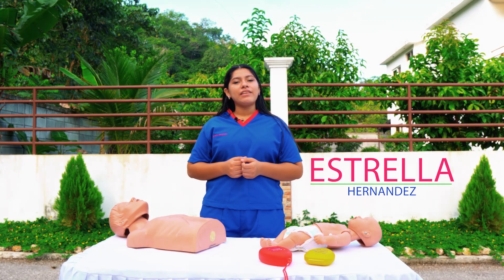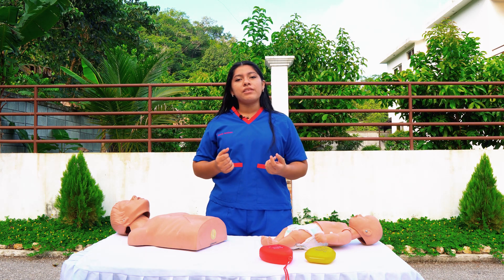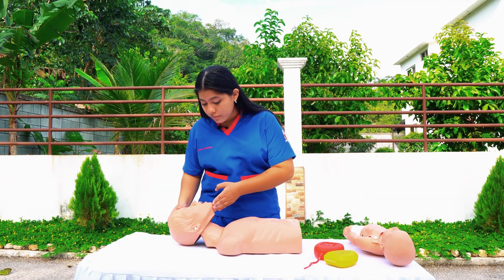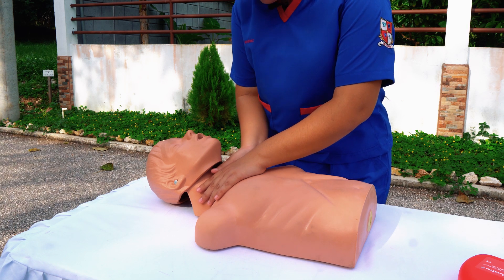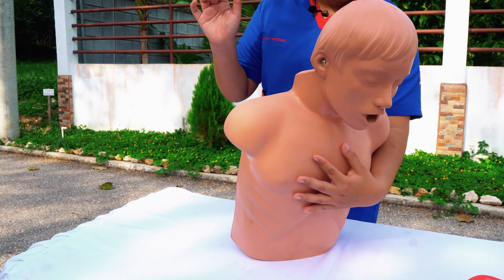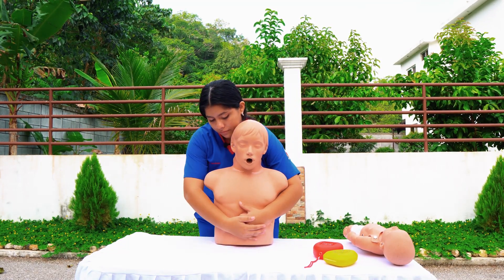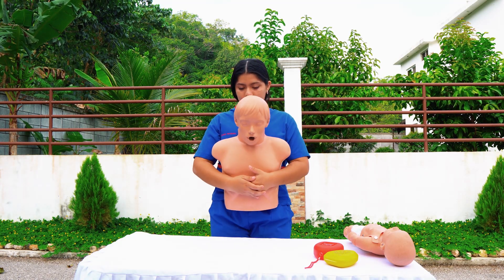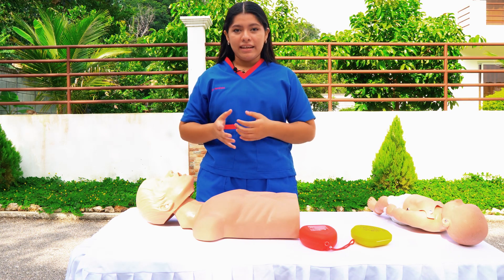MANIOBRA DE HEIMLICH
COLEGIO CRISTIANO EL-HASHAMAYIM
ALUMNA: ESTRELLA HERNANDEZ